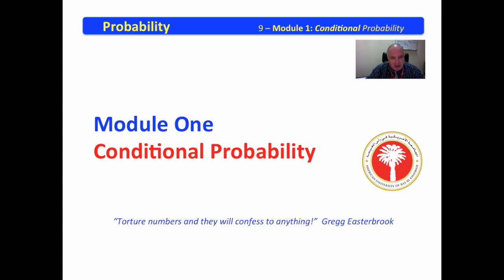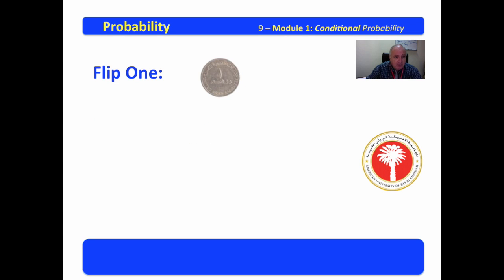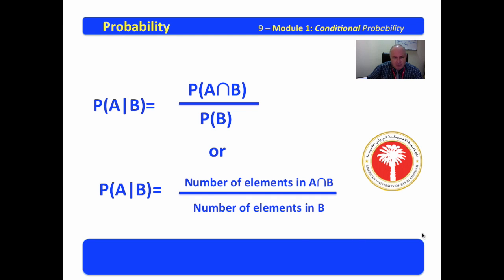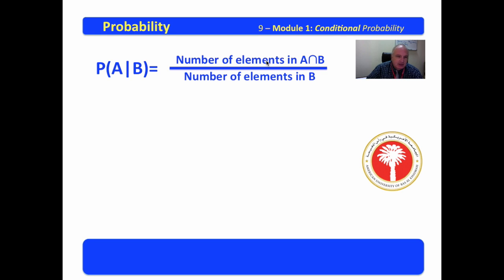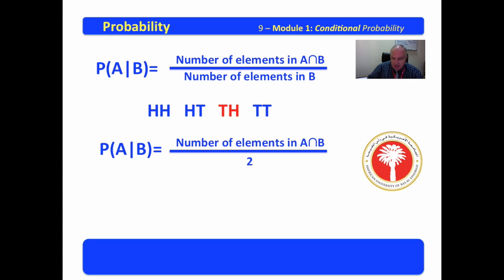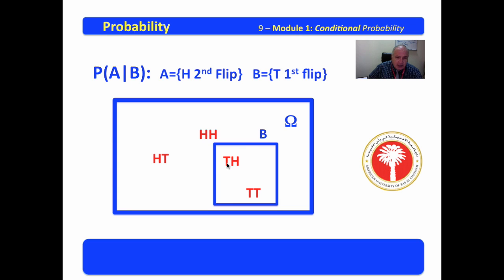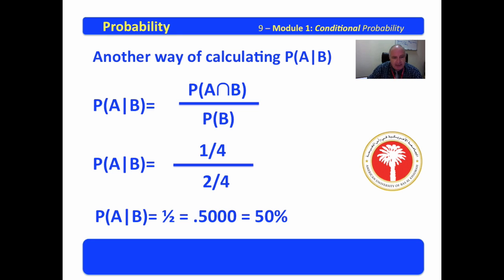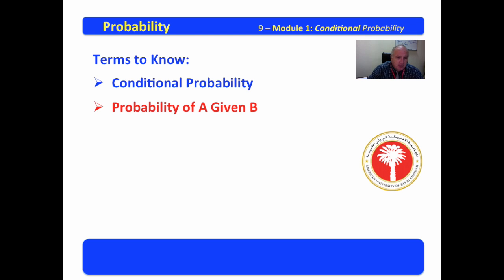9 Probability Module 1 Conditional Probability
This video is about 9 Probability Module 1 Conditional Probability